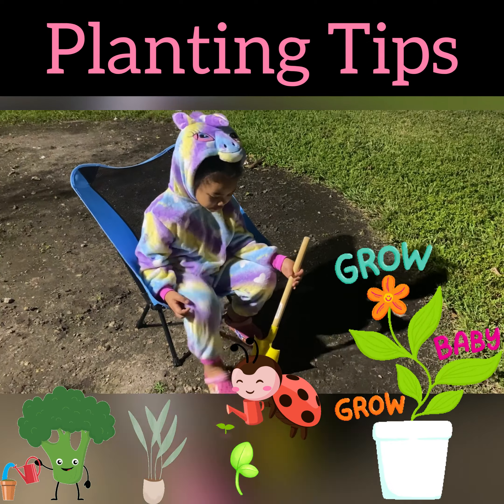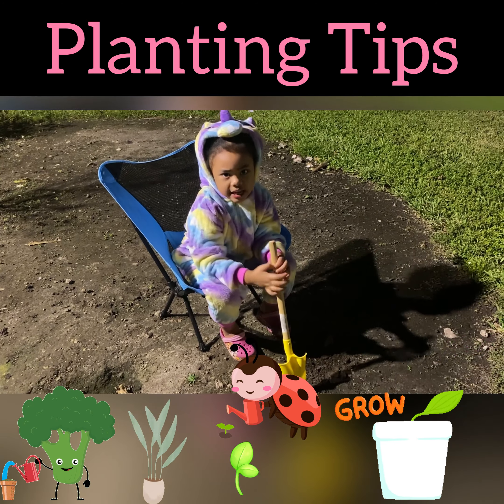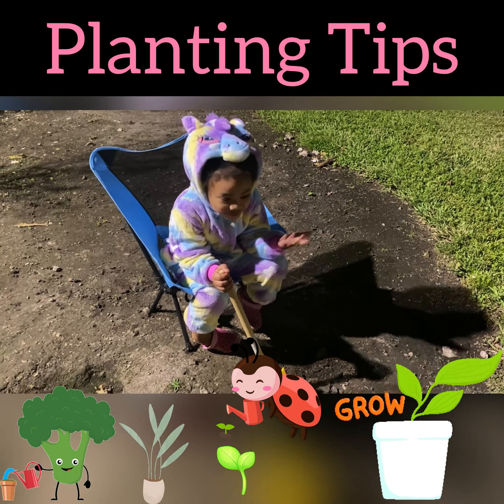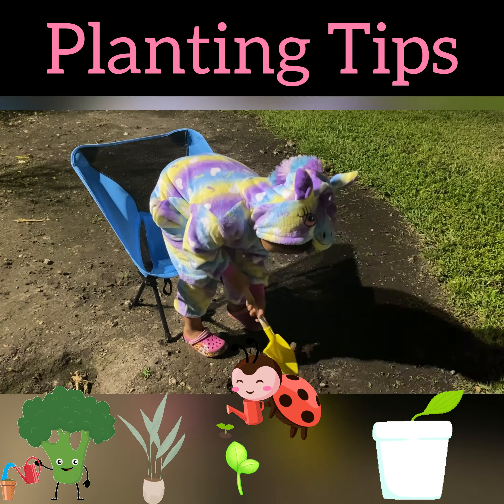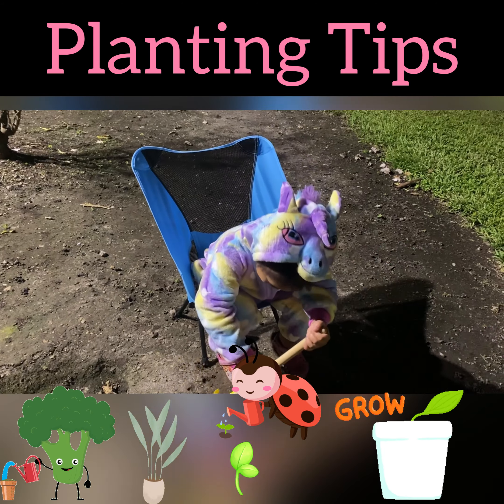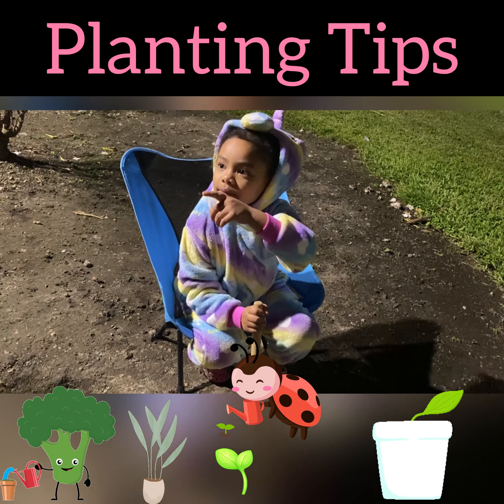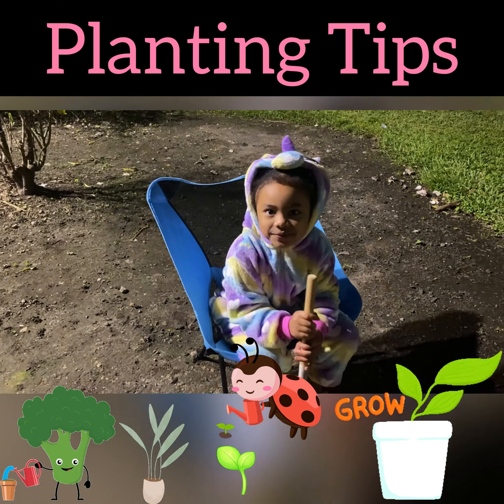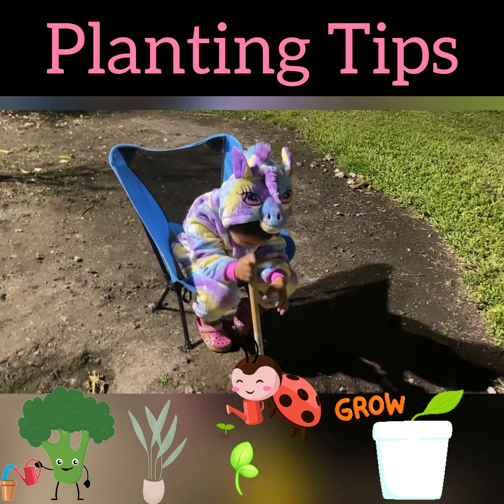Planting TIPS I ASHEIRA DOWNS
Learn from planting tips with Asheira in a Biblical sense.